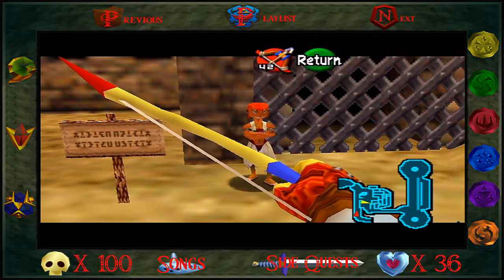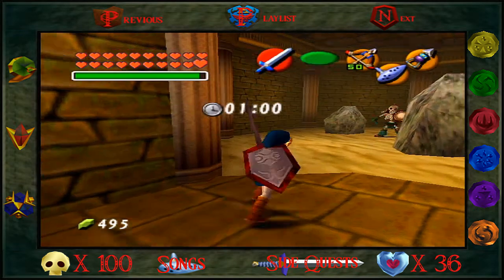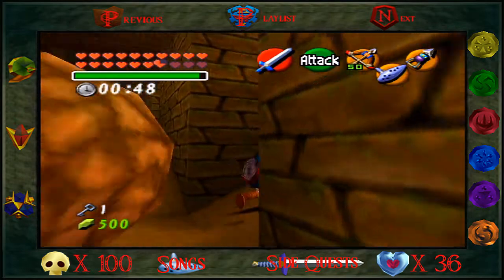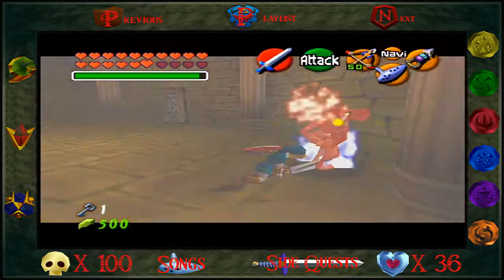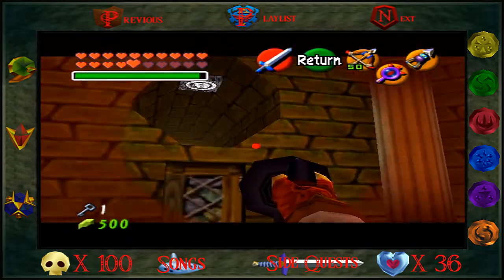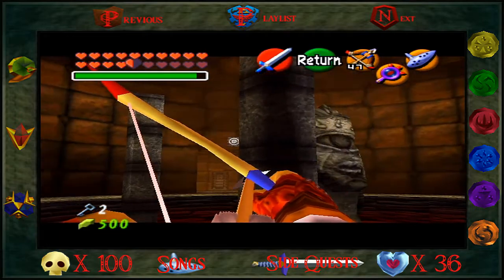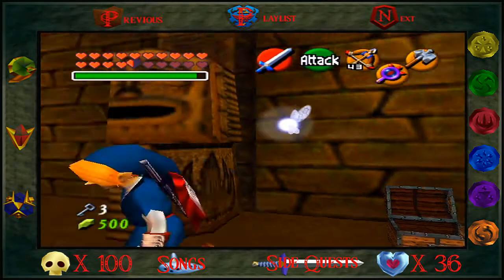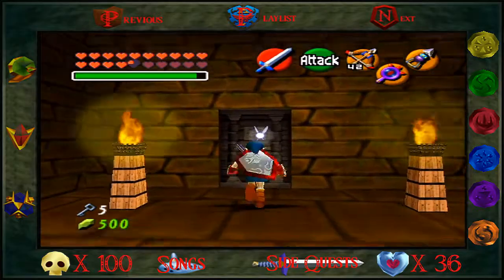Let's Play TLoZ: Ocarina of Time HD, Part 71: The Training Grounds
This is the Gerudo Training Grounds and it's a lot of fun!

*Remember you can turn off annotations if they get annoying*